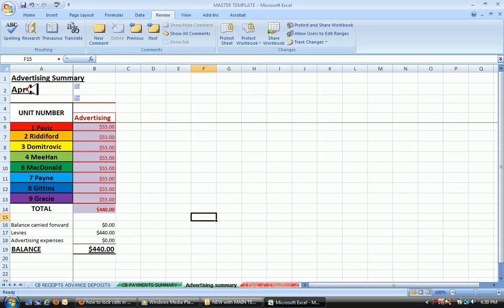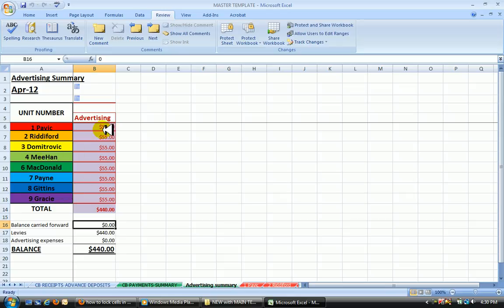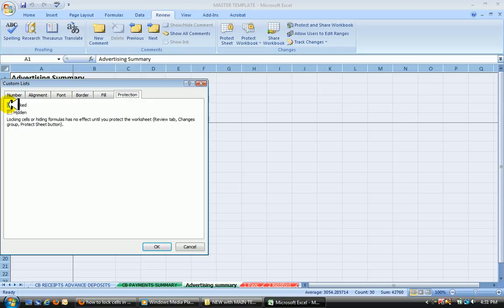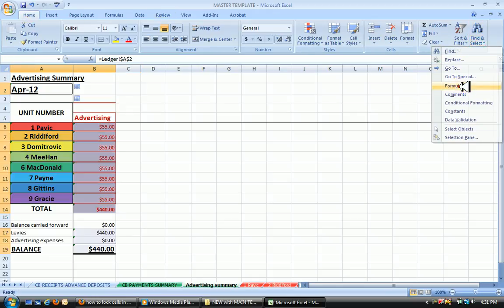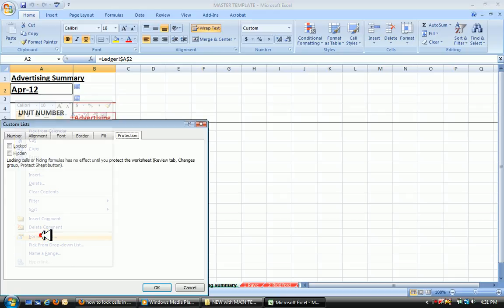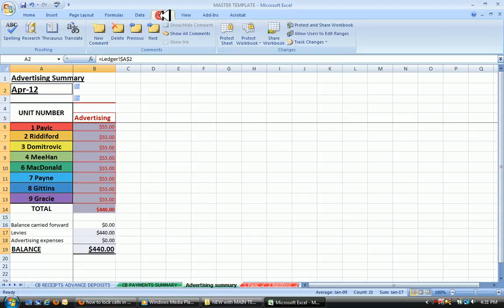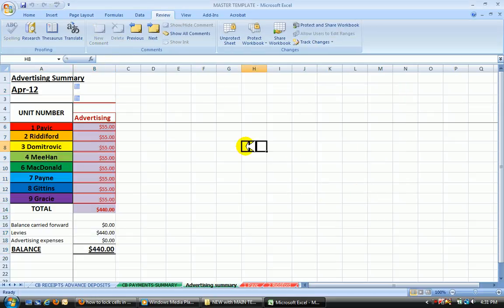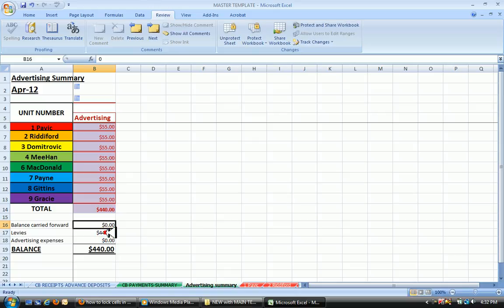How to protect formulas in excel 2007 2010.avi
How to protect formulas in excel 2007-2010